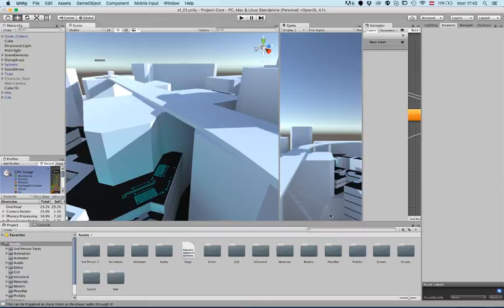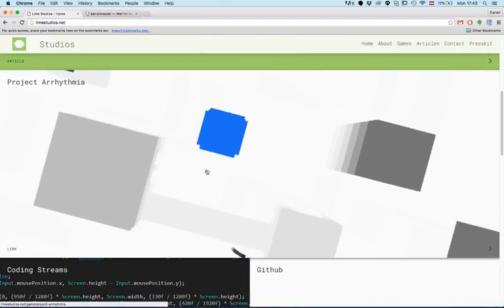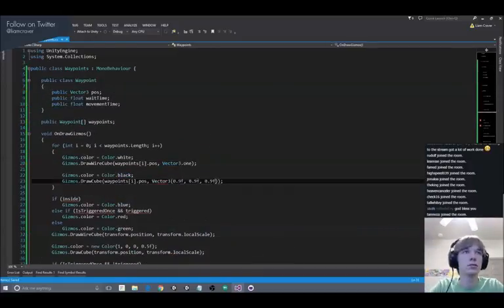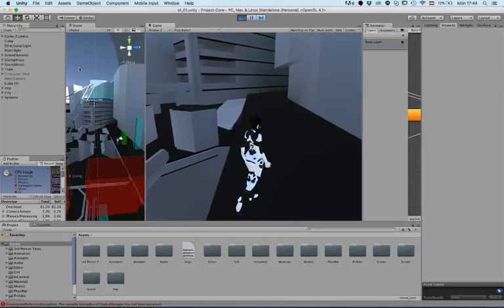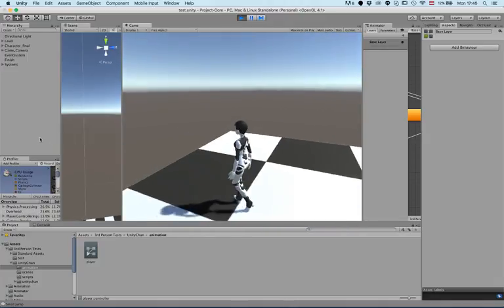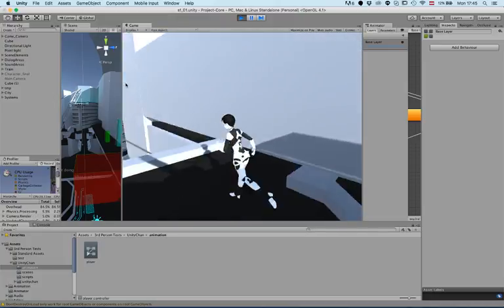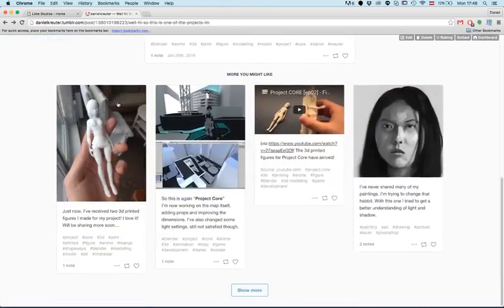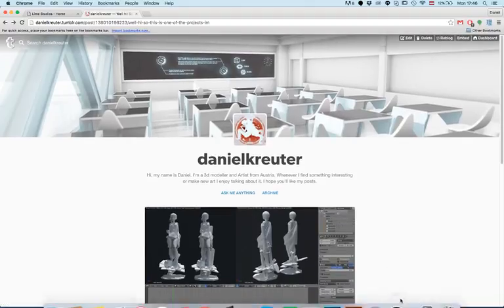Project CORE [ep03] - Development Progress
The team has grown! Liam Craver is now helping us with Unity! Here are some links to find more projects he is working on.

As for the project, we've started working on a new character controller which is very work in progress at the moment. Also added some new props here and there and made some improvements to the light as well as working on a dialogue system that can be triggered by looking at things or walking into a certain area.

Oh and finally I mentioned my new Tumblr account, so if you're interested feel free to take a look